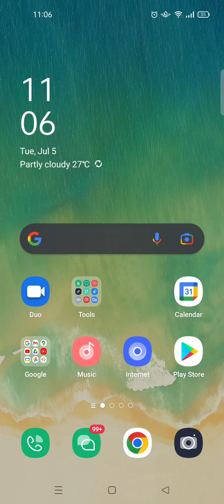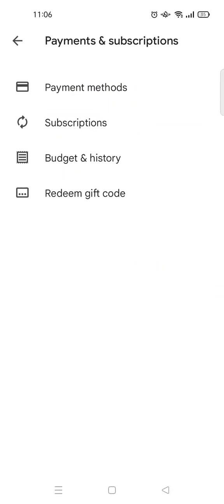How to Unsubscribe Apps on Google Play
If you wanna unsubscribe an apps on Google Play, watch this video to know how